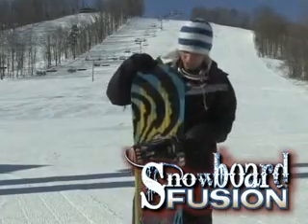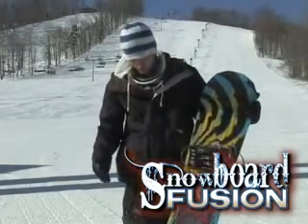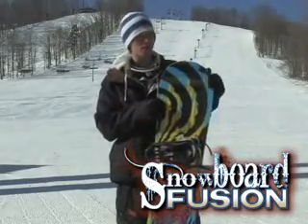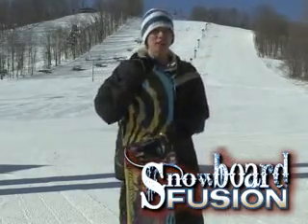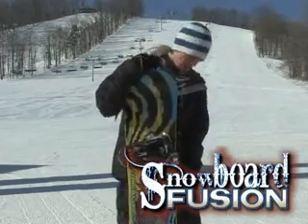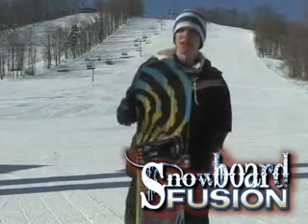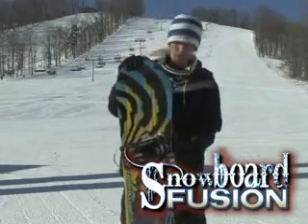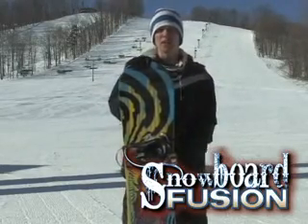Rossignol JDub 2009 snowboard review from Snowboardfusion.com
User review of Rossignol JDub snowboard from staff at Snowboardfusion.com